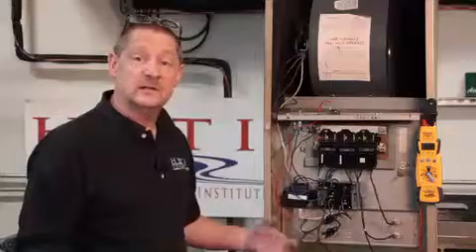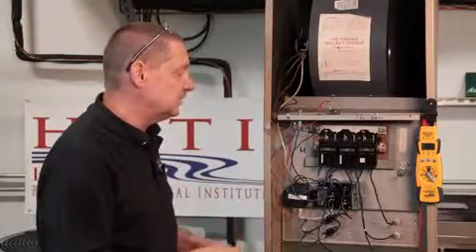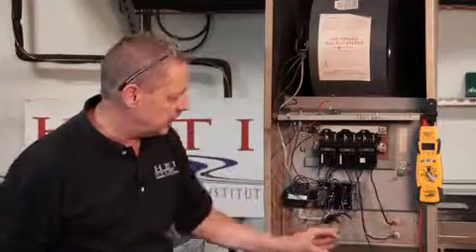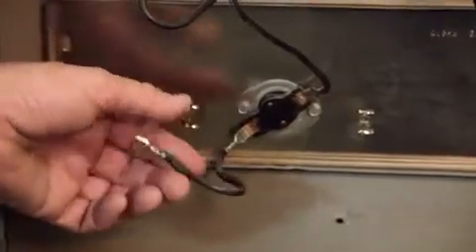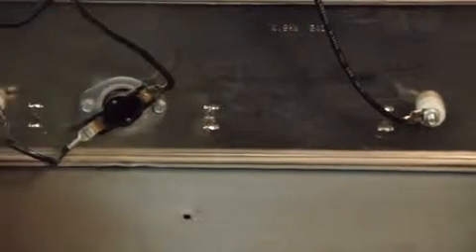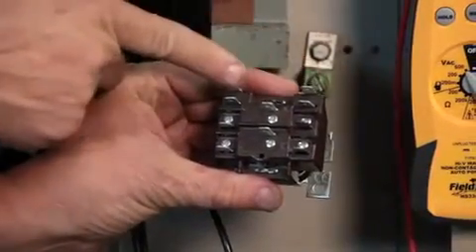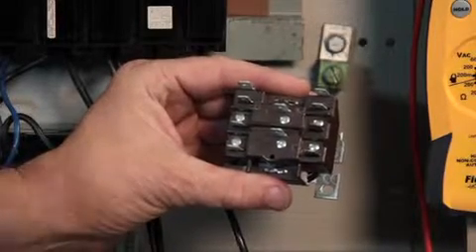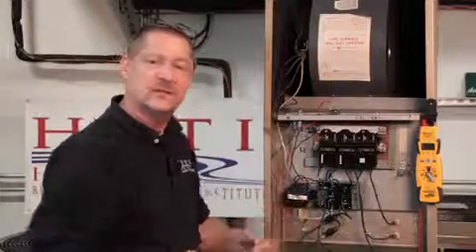HVAC- Testing and Troubleshooting Electric Heater & Electrical Circuits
In this Video our HBTI / 3C Connect instructor teaches us how to test and troubleshoot electric furnaces & electric circuits.